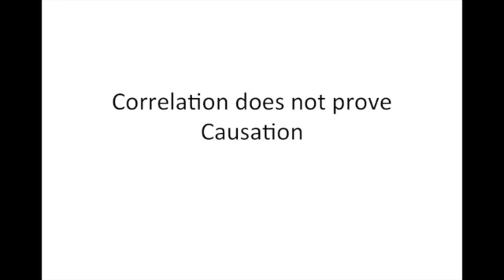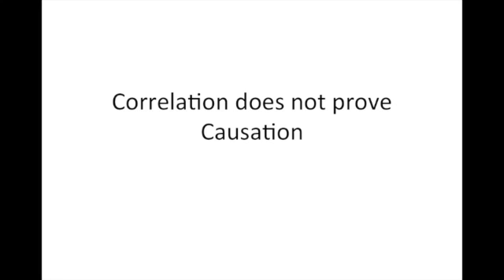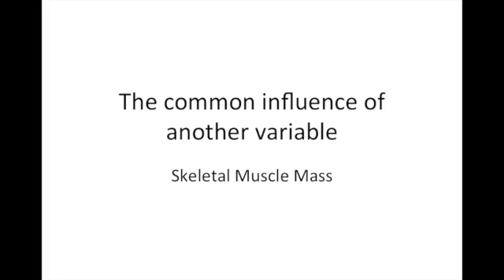What is Pearson's Correlation?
This video is part of a series of tutorials on Research Methods for Sport and Exercise Science.